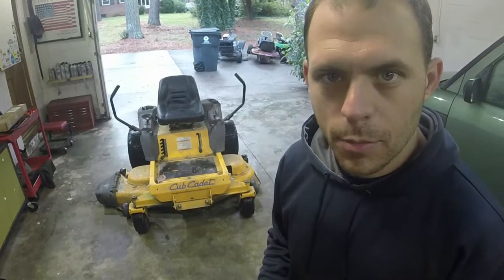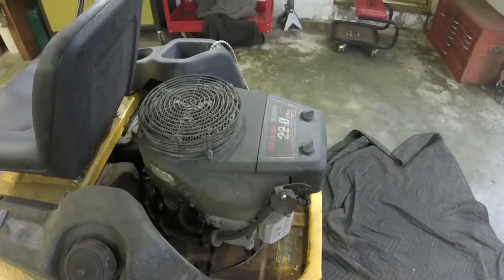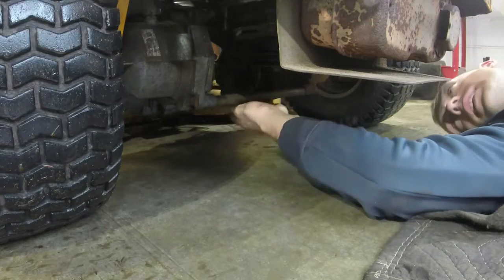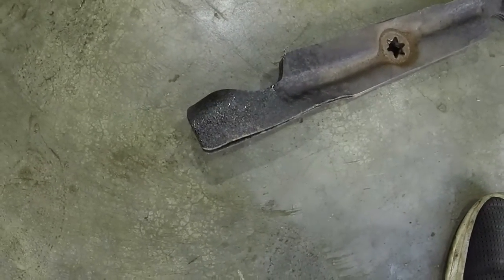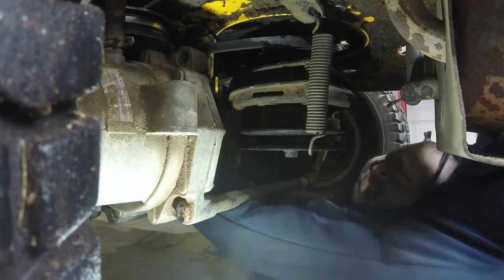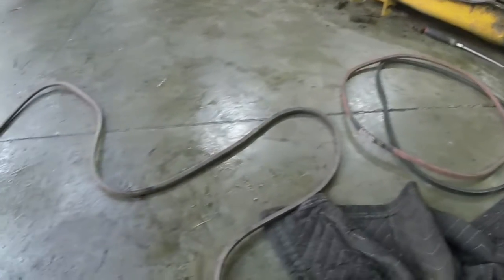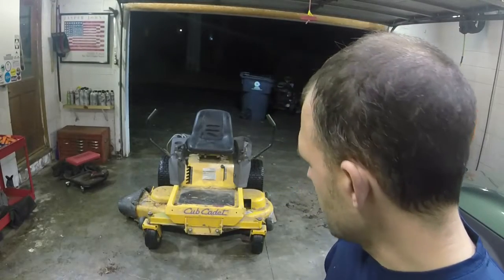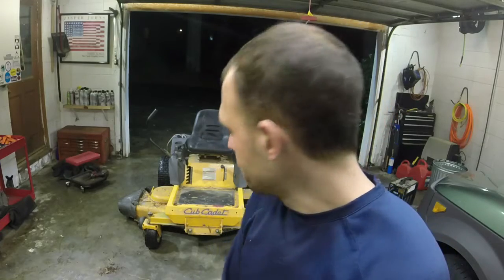Cub Cadet RZT zero turn: how to replace belts and blades (lazy drive and vibrating deck)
Using OEM or Stens/Rotary/Oregon belts is advised for MTD mowers.
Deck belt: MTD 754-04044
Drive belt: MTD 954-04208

This Cub Cadet RZT zero turn came in with a vibrating deck and a little bit of a lazy drive.  New blades and belts fix the issue.  In this video I show you how to change them!